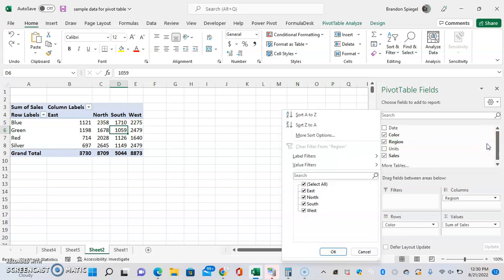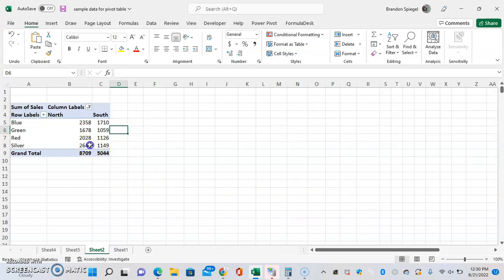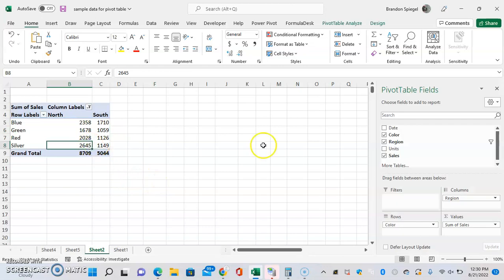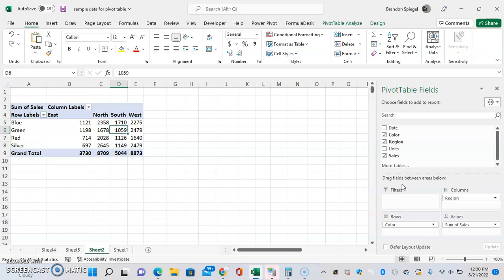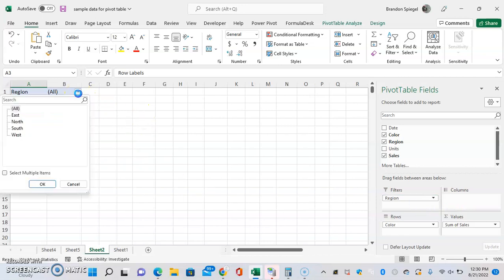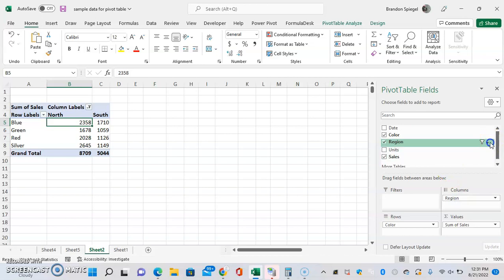Filter Based On a Column Value In a Pivot Table in Microsoft Excel!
In this tutorial, I show you how you can filter a pivot table based on column values with ease! this is awesome, because it allows you to filter to only keep the vales that you want, while maintaining your layout!